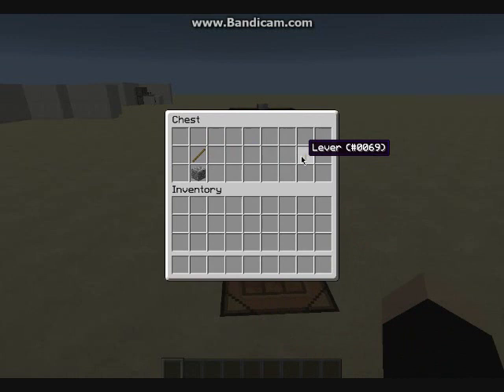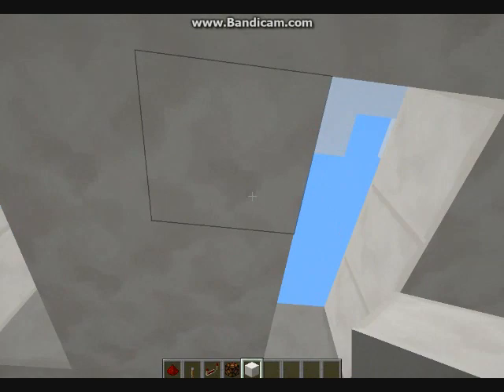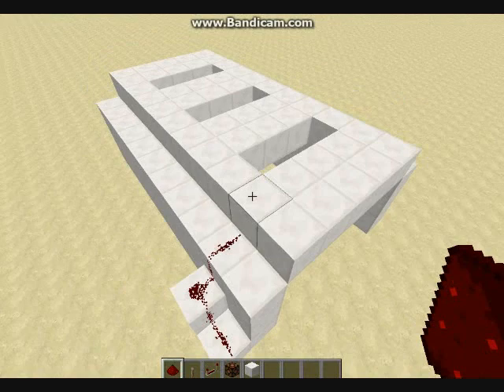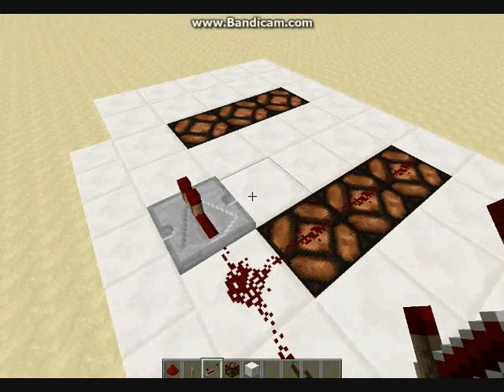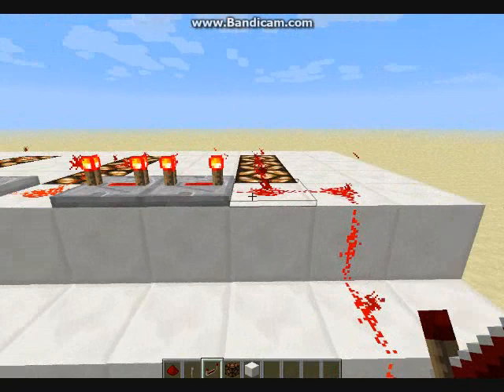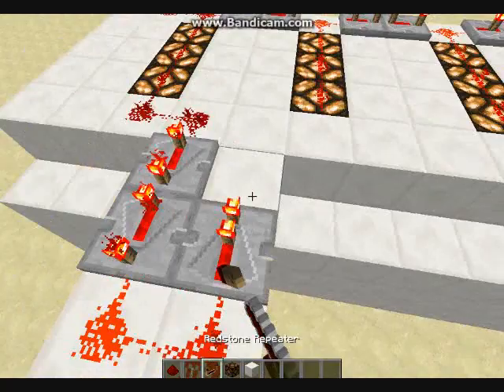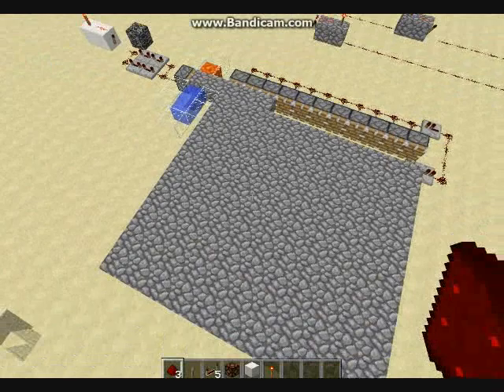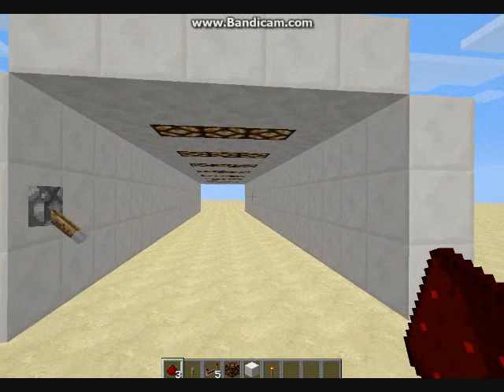Minecraft - Redstone Tutorial no.2